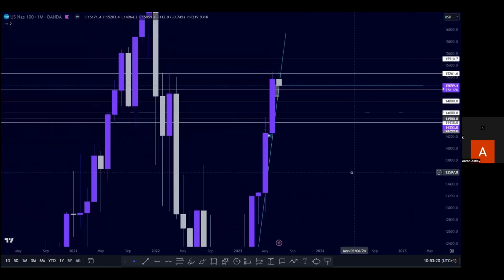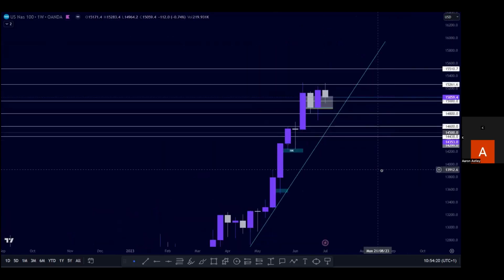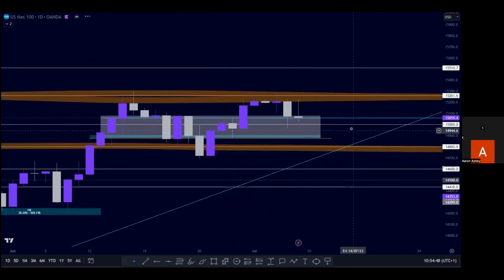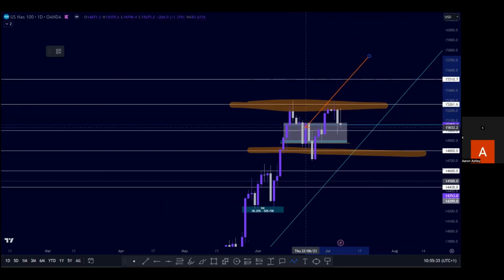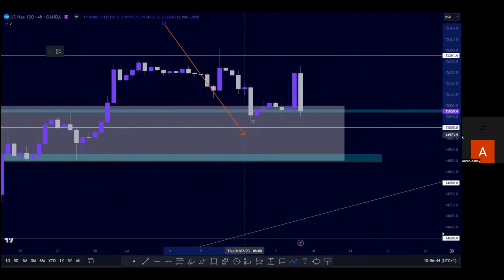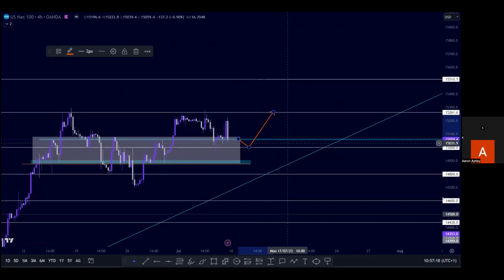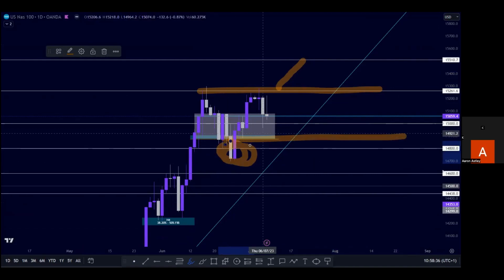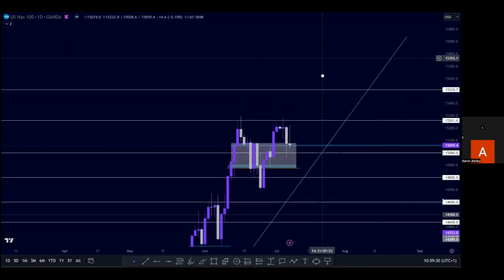NASDAQ 100 (NDX) Technical Analysis - Insights and Trading Opportunities (9 July 2023)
This is a video about NASDAQ 100 (NDX) Technical Analysis - Insights and Trading Opportunities (9 July 2023) Welcome to our NASDAQ (NDX) NAS technical analysis video for the week of (9 July 2023), where we analyze the price chart and provide valuable insights and potential trading opportunities for this renowned stock market index. Discover the latest trends, support and resistance levels, and key indicators influencing NASDAQ's performance. Whether you're a seasoned stock trader or interested in the technology sector, this analysis will equip you with the knowledge needed for informed trading decisions through confirmed trading opportunities.

00:00 NASDAQ 100 (NDX) Technical Analysis - Insights and Trading Opportunities (9 July 2023)